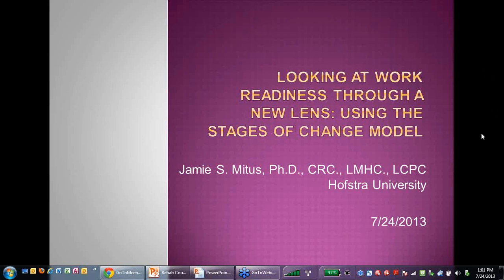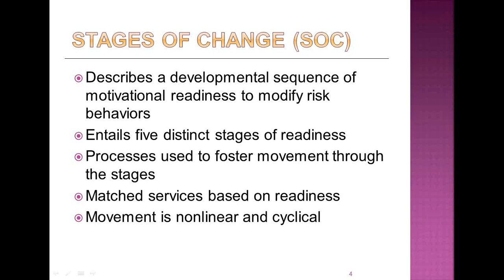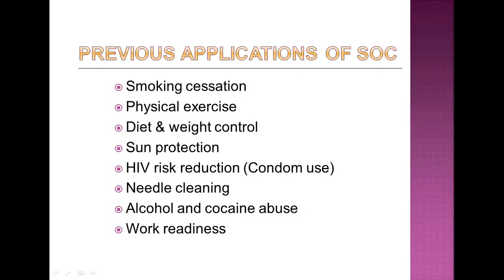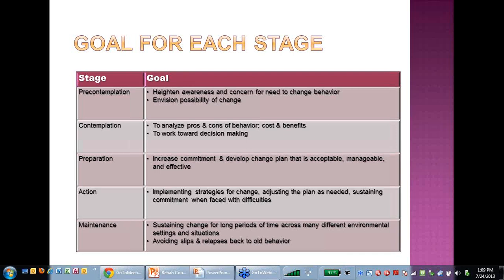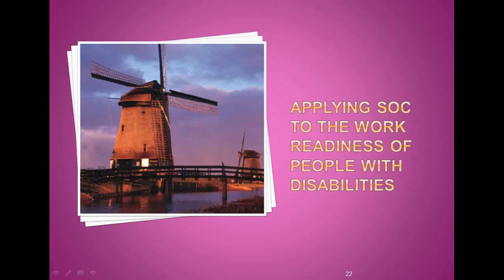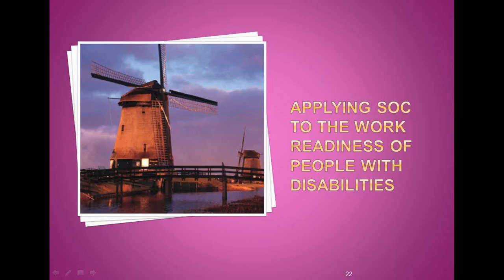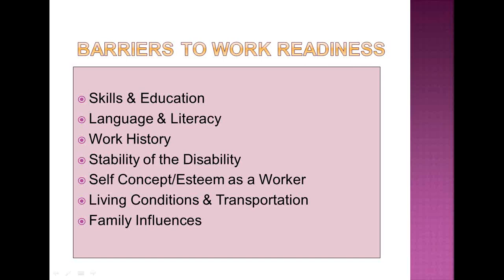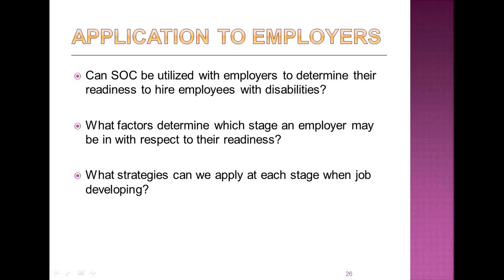Stages of Change/Motivational Interviewing and Work Readiness for People With Disabilities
In this Webinar Dr. Jamie Mitus, Associate Professor in the Department of Counseling and Mental Health Professions, will steer SOC in a different direction by applying the model to the work readiness of consumers with disabilities.